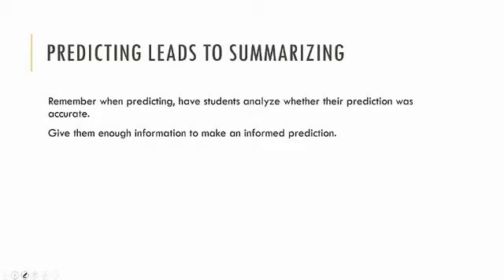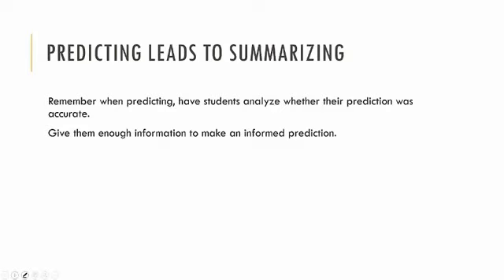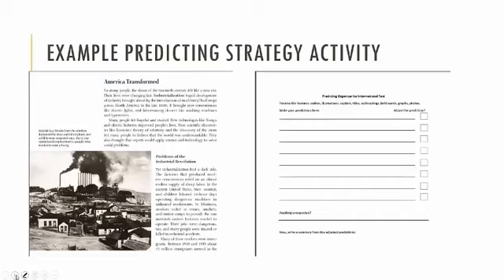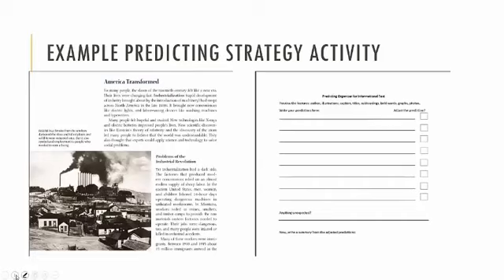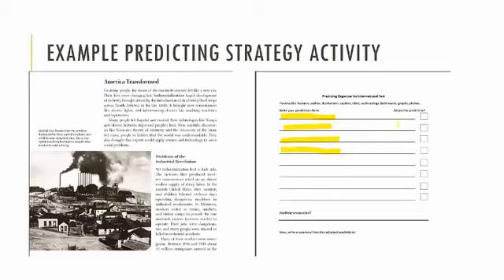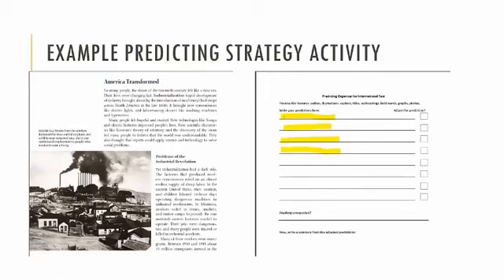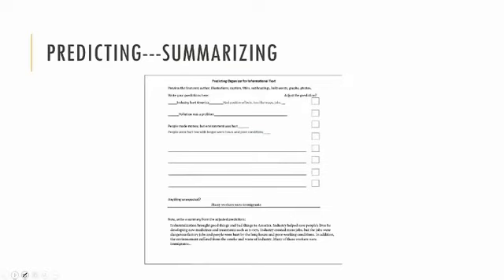Reading Strategy Predicting Informational Text Video 2b